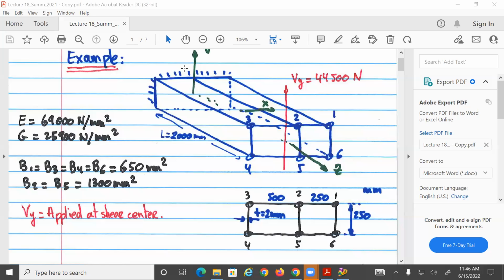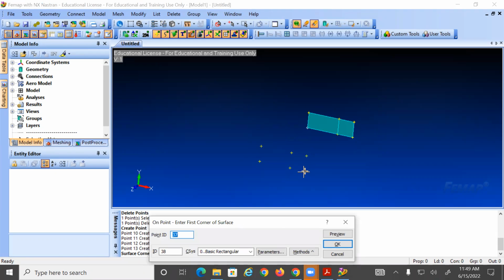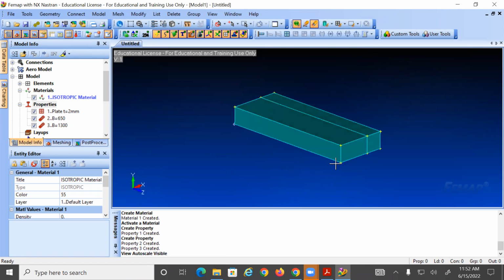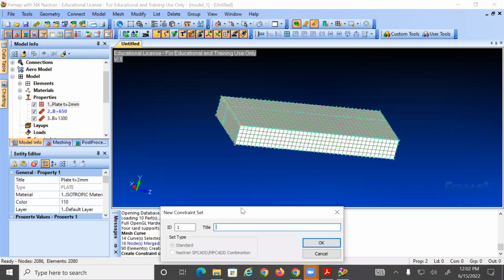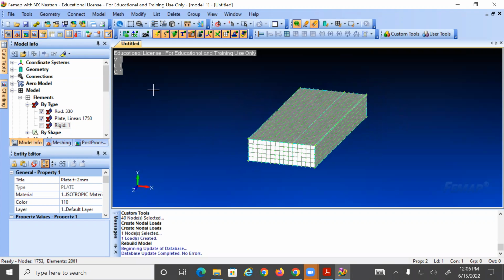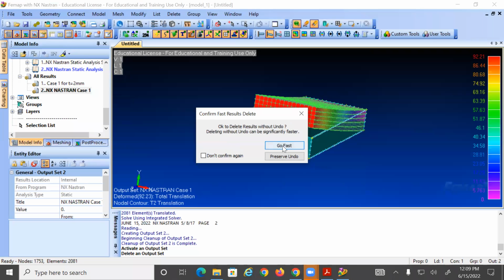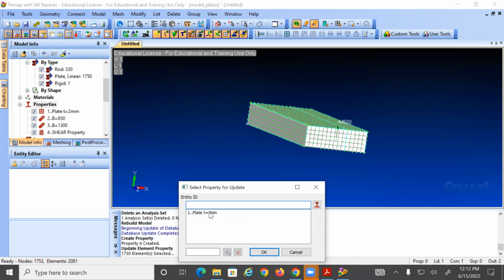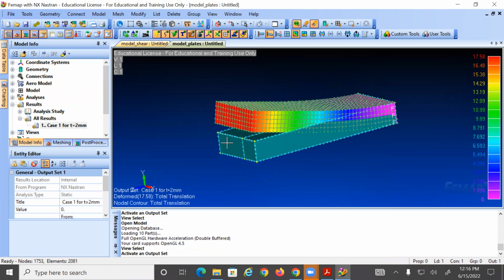FEMAP Wing Box Deformation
Wing Box Deformation. Plates and shear panels models